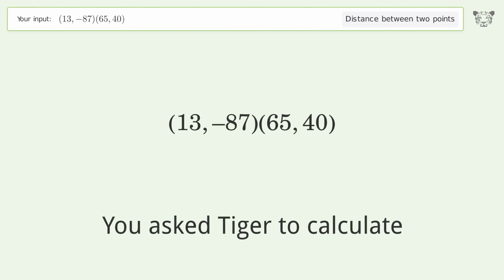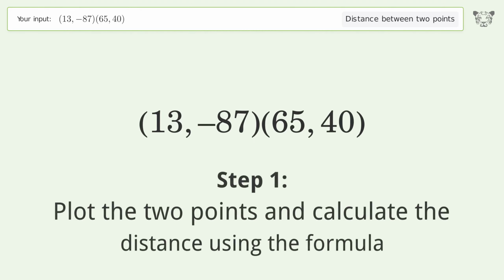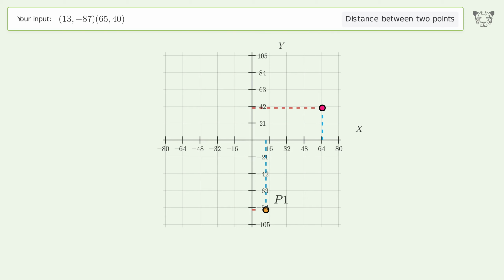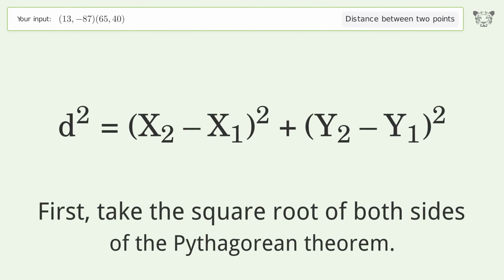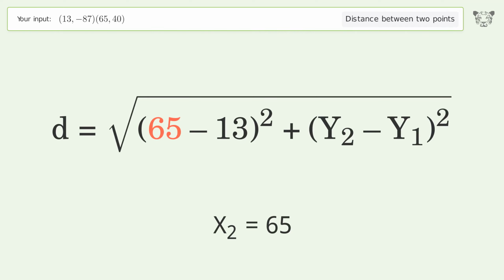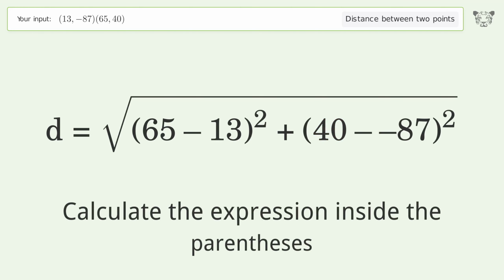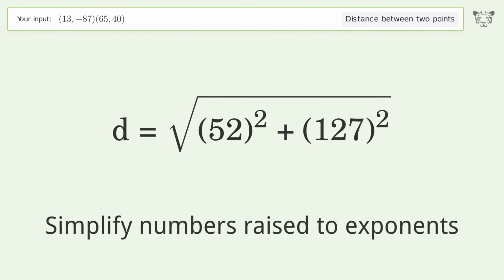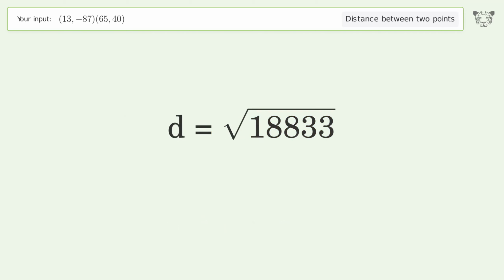Find the distance between two points p1 (13,-87) and p2 (65,40): Step-by-Step Video Solution